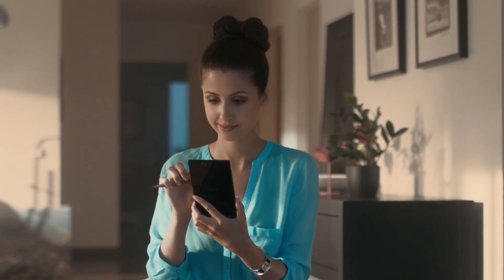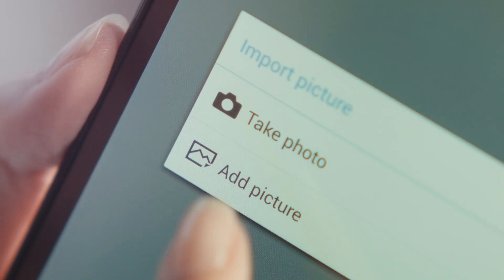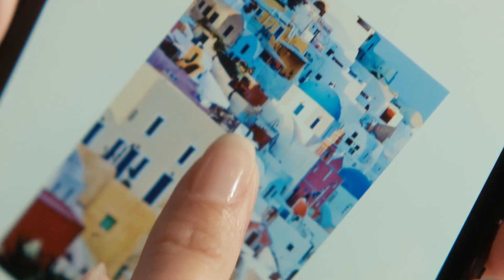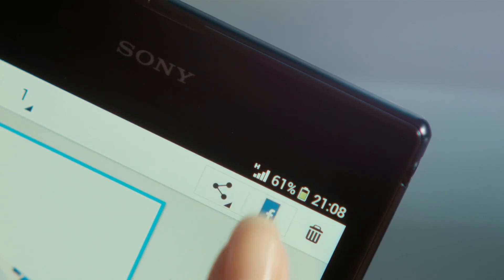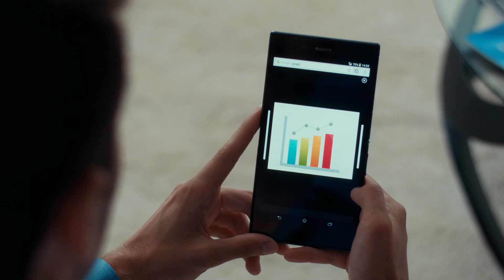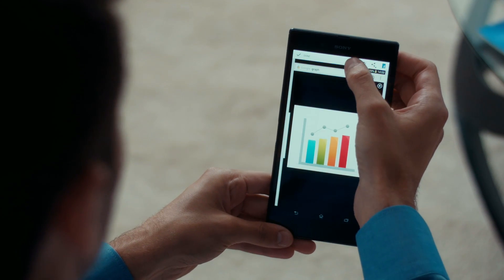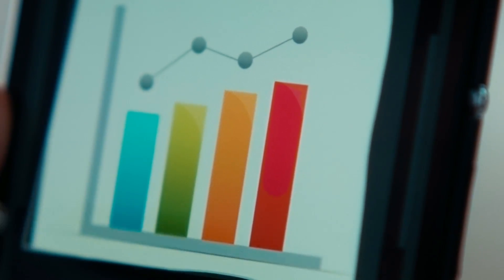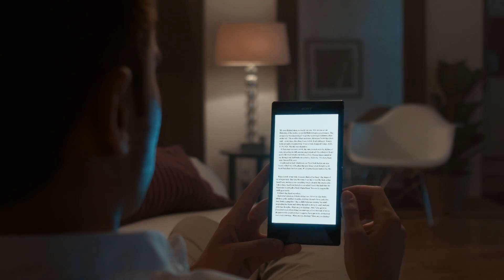Xperia™ Z Ultra - New ways to read and write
Discover all the ways you can get creative with Xperia Z Ultra. Play
around with your pictures and share your creations with the Sketch app.
Take screenshots, then crop and resize them however you please with the
Active Clip app. Need more ideas? Why not relax with an inspiring ebook in
the Reader app?